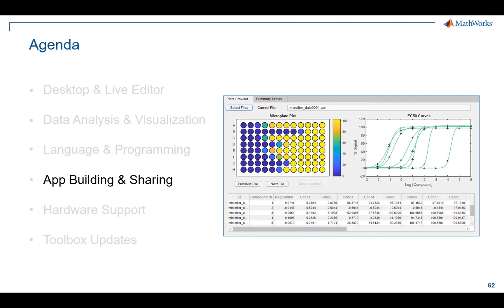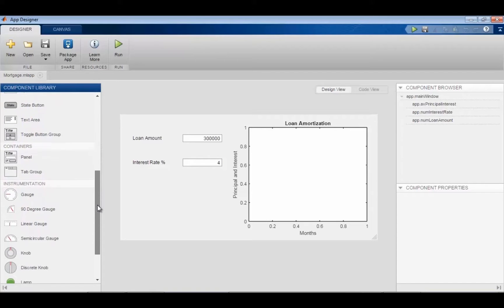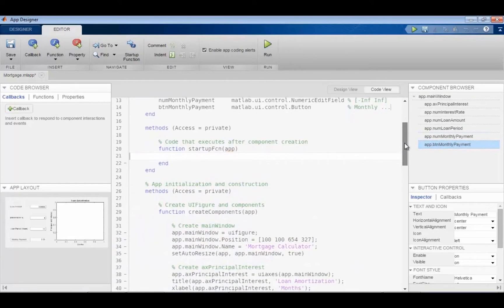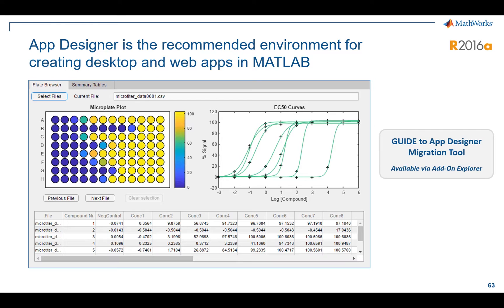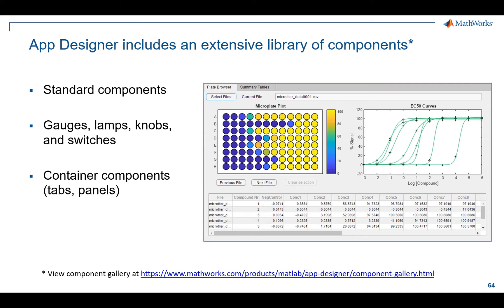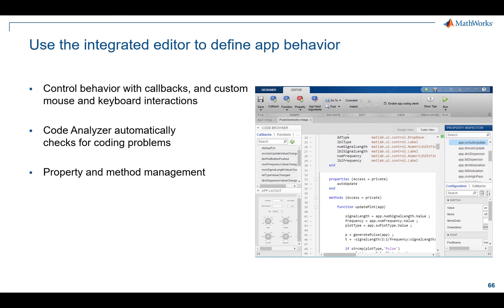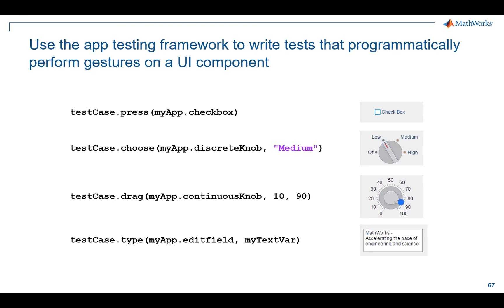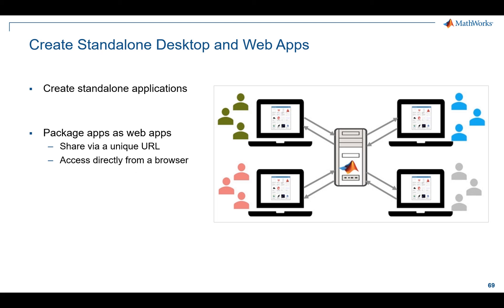Building Apps - New Ways to Work in MATLAB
Explore App Designer, which is the recommended environment for creating desktop and web apps in MATLAB®. App designer lets you drag and drop user interface components, customize code for functions and properties, and test your apps.  You’ll also walk through how to package apps to share with others.